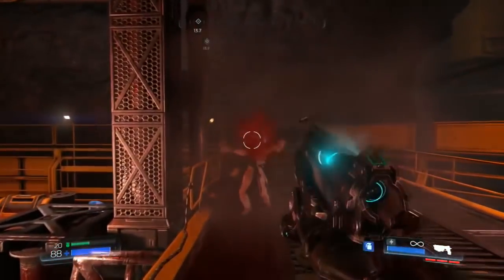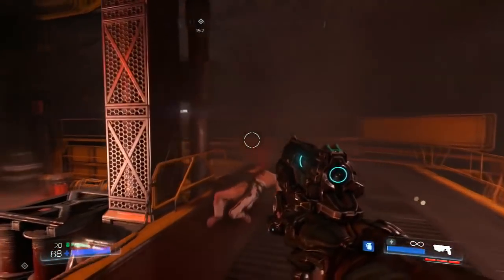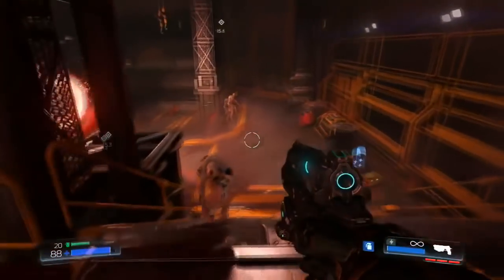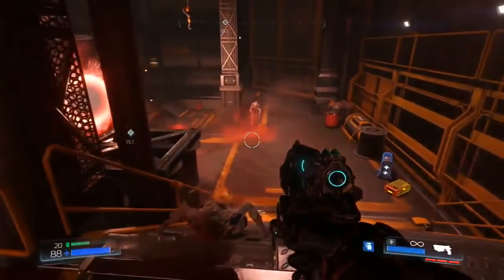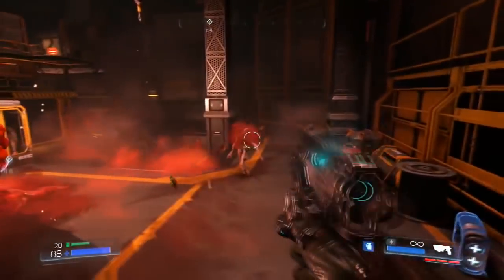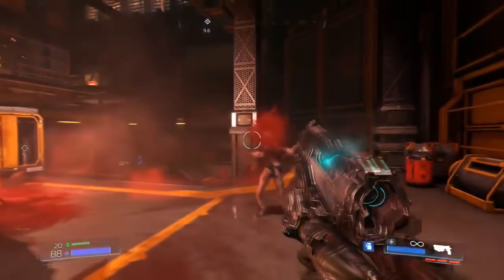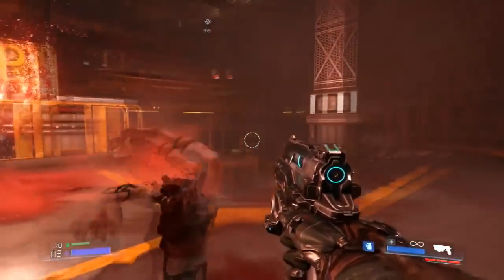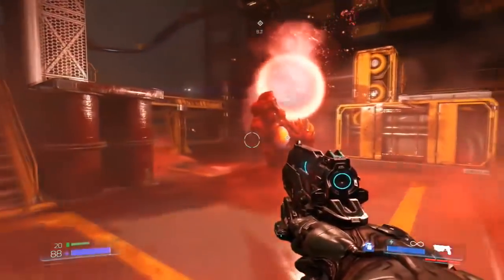New Details on Vulkan API As It Relates to the Nintendo NX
Today I want to give an update on everyone’s favorite open source low level API knows as Vulkan. So what is Vulkan again and why should you care as a Nintendo fan?  Well to understand Vulkan you must first understand what an API is. An API is basically a set of tools and specifications for building software applications or in this case video games. To make it a little simpler. Every gaming platform has an API. For example Windows has the popular API Direct X 12 which is made by Microsoft. Recently they have provided support for it on both the Xbox One and on Windows making it a relatively painfree process to port games from Xbox to PC and vice versa. Don’t get me wrong Direct X 12 is a very powerful low level api but it’s main problem is that it doesn’t play well with others. You see as of right now it’s only supported on a small number of video cards and only supported on xbox and windows. Vulkan API is similarly powerful but the major advantage is that it’s open to many different platforms and that’s were Nintendo NX comes in. Nintendo as been one of many companies supporting Vulkan for some time and many leaks and rumors have suggested that Vulkan will indeed be supported on the Nintendo NX. The great thing about Vulkan is that it has many friends and not just Nintendo. Valve, AMD, and Android are three of the most important backers of the api. Assuming for a minute that both the nx handheld and console will support Vulkan Android being on board is huge since it will likely mean that a lot of indie games get ported to both Nintendo platforms in the future. You see it’s not that supporting Vulkan will make it as easy as snapping your fingers to port a game from one platform to another but it will certainly be a lot easier and cheaper then porting from say Direct X 12 to a custom API. Valve being on board is also a really really big deal. Not so much because Valve is a game developer but because they are the creators of Steam OS. Pretty much any game that comes to Steam OS in the relative future will have Vulkan support since Steam OS will likely never get Direct X 12 support due to it being a direct competitor to Windows. And as Steam OS grows so will the library of big AAA games that could easily be ported to the Nintendo NX.
Vulkan API just officially launched about 10 days ago so there isn’t a lot of games out there for the API yet but one big game just got announced for it and that’s ID Software’s brand new graphically intense sequel Doom. And since we are about 10 months away from the NX launch there’s plenty of time for more and more games to be announced for the api. In other good news Doom was actually shown off using Vulkan on an NVIDIA 1080 GPU which means that not only AMD but Nvidia too will be supporting vulkan. Right now the API is looking really really solid and could end up being a key element to Nintendo getting cross platform games back onto their platforms. And hopefully this time for good.